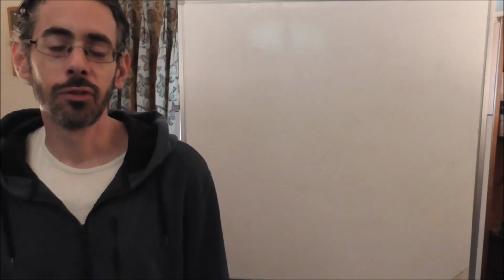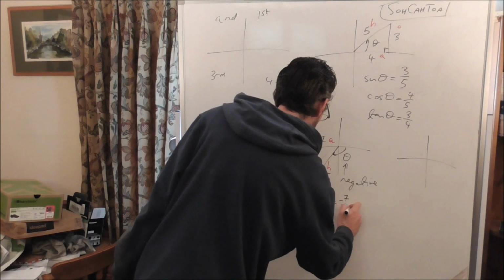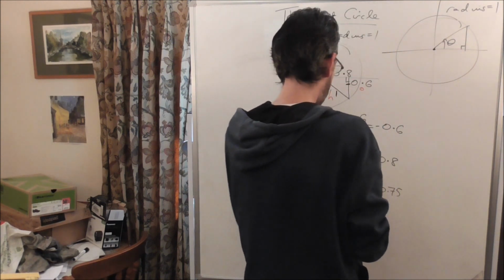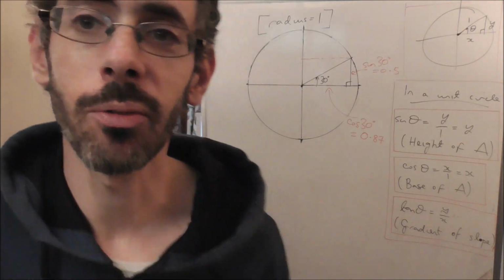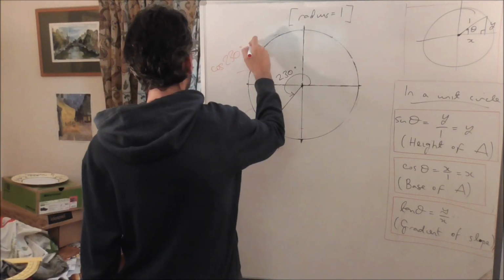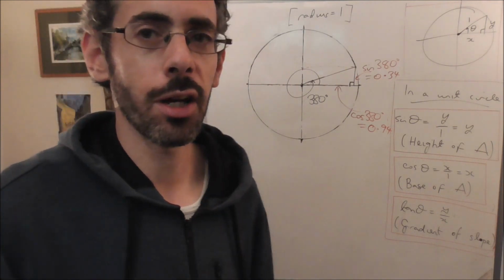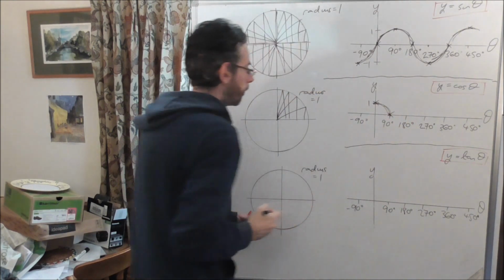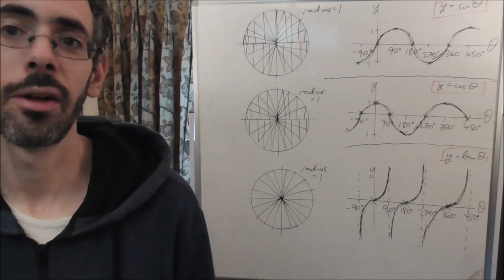Trigonometry (Advanced Level) - Lesson 2: The Unit Circle / How to picture "Sin", "Cos" and "Tan"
In this lesson I show you an easy way to picture "sin", "cos" and "tan" for all angles (including those bigger than 180 degrees, as well as negative angles). I explain that by drawing an angle on the quadrant diagram inside a circle of radius 1 (called the unit circle),  you get a very nice visual representation of "sin", "cos" and "tan". To practise this idea, I do several examples of estimating "sin", "cos" and "tan" without a calculator, just from a picture of a unit circle. I end the lesson by drawing the "sin", "cos" and "tan" graphs, using the unit circle to explain where they come from. As always, there are questions left for the viewer at the end of the video (+ answers given too).